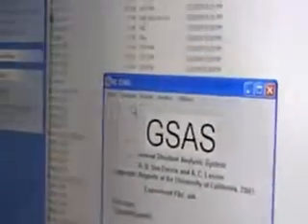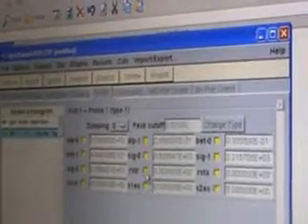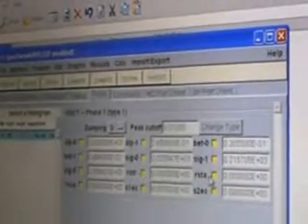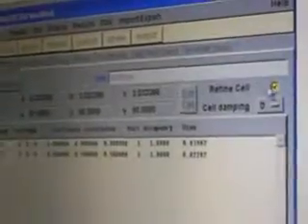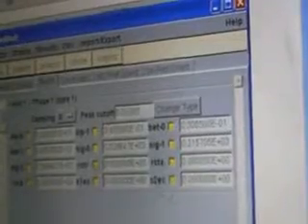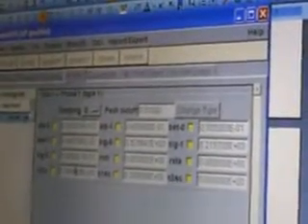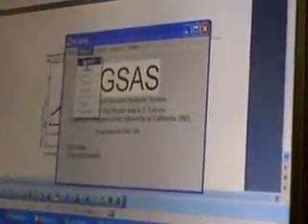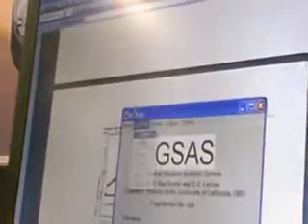Refinement 4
How to do GSAS Rietveld refinement . part 4